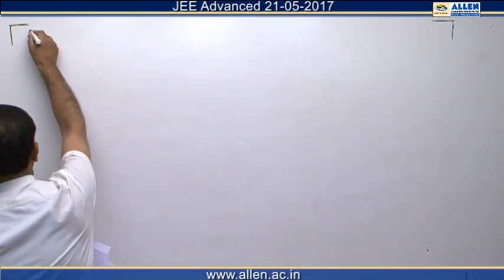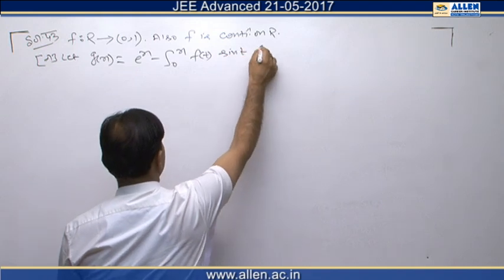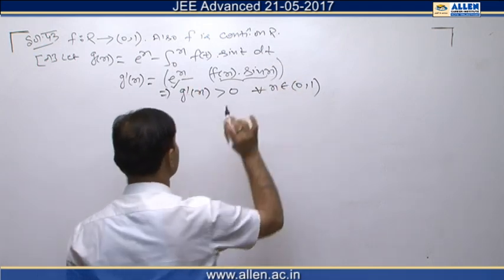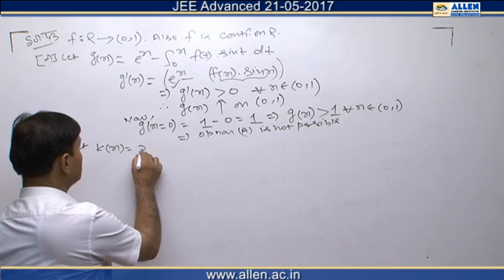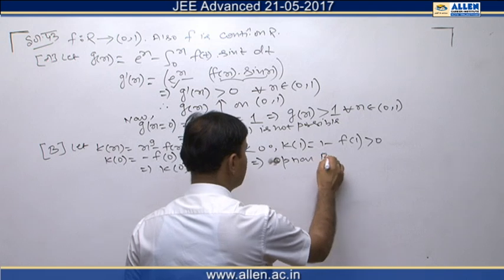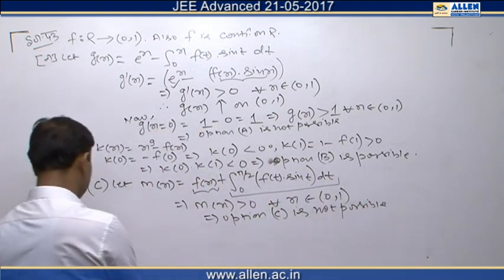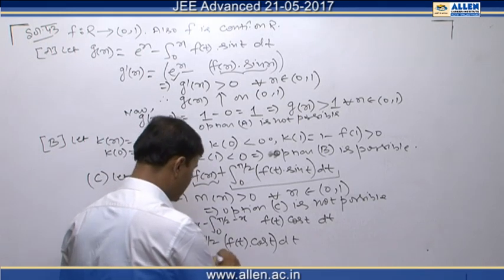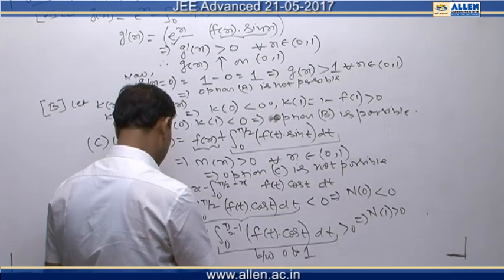JEE Advanced 2017 Mathematics Solution Q. 43 (Paper-1) Code-9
Find IIT-JEE Advanced 2017 Mathematics Video Solutions for Q.No. 43 (Paper-1) code-9 by ALLEN CAREER INSTITUTE.